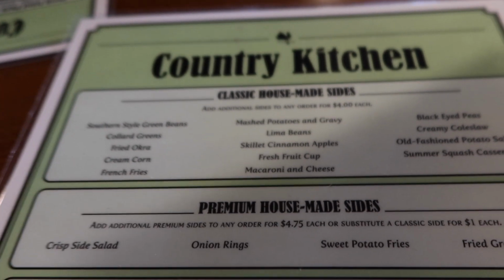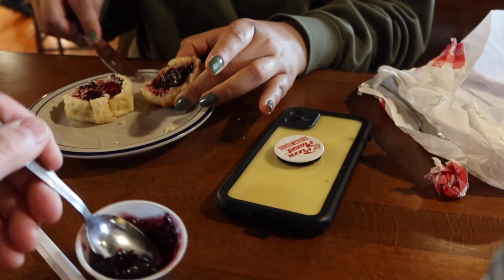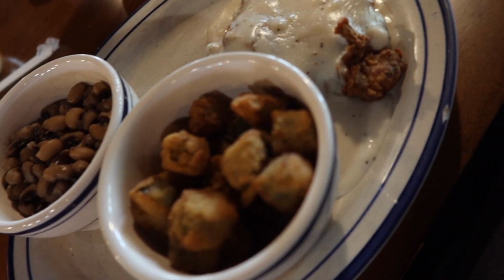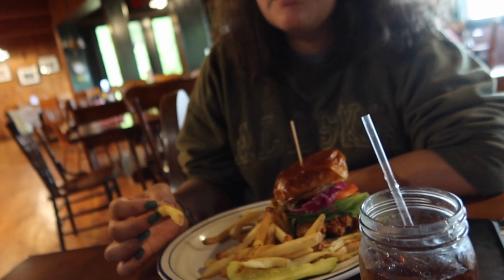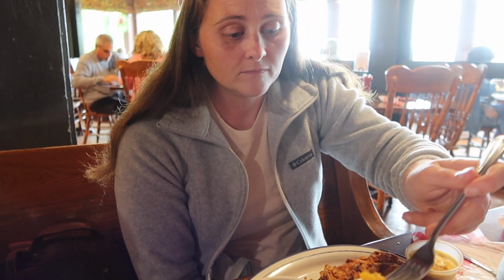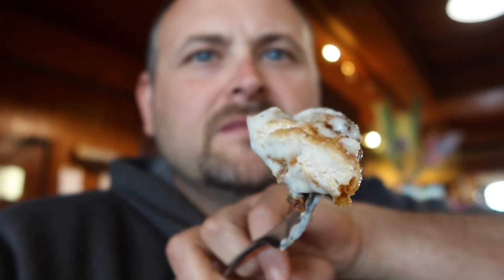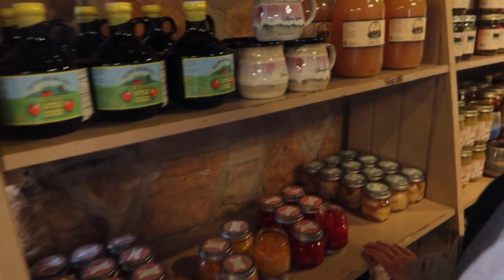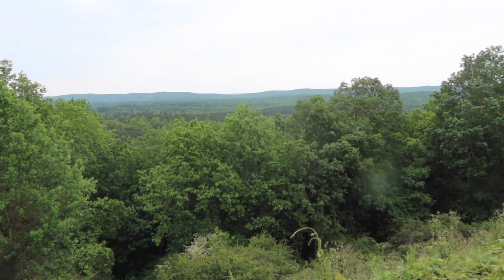Callaway Gardens Country Store and Kitchen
When we went to Callaways Gardens we grabbed some lunch at their Restaurant its located outside the park but they will let you out and back in without repurchasing a pass.They also have a dining location in the park as well.